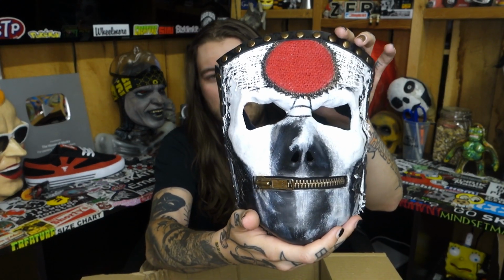SLIPKNOT JAY WEINBERG MASK UNBOXING!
Mailing address;

Chillicothe, OH
45601
U.S.